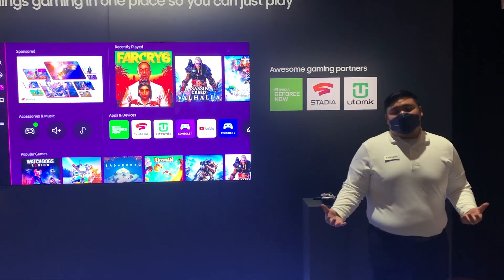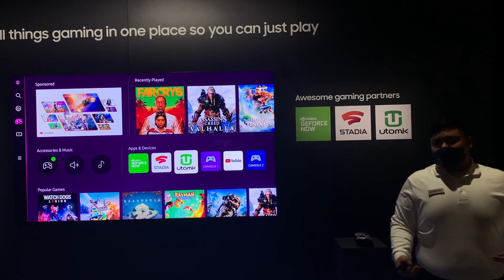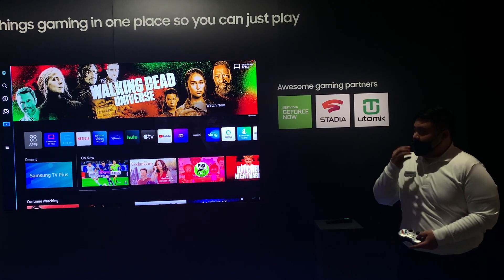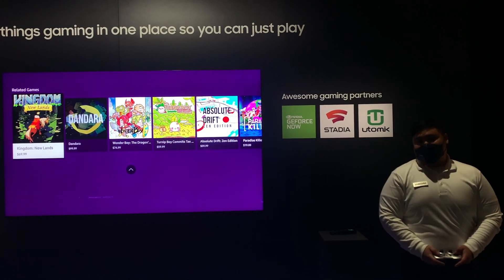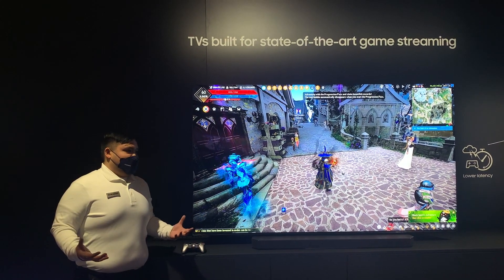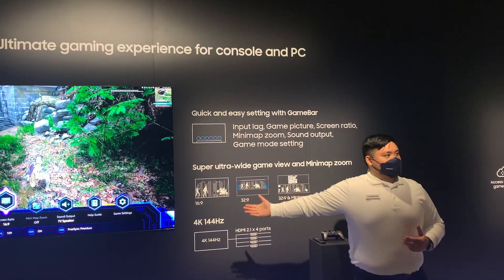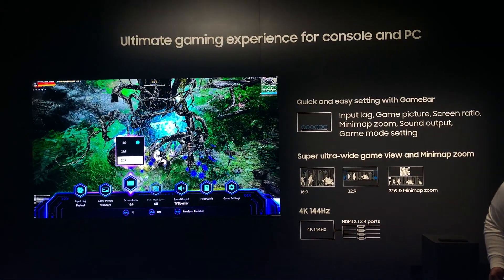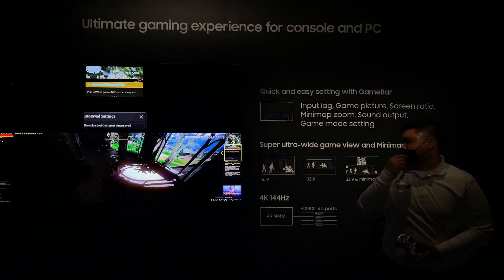Samsung's new Gaming Hub for 2022 TVs (144Hz, cloud gaming, HDMI 2.1, more)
Samsung demonstrates its new Gaming Hub with Google Stadia and Nvidia GeForce Now that will be implemented in 2022 Smart TVs. It also talks about HDMI 2.1, 144Hz panels and other new gaming features.